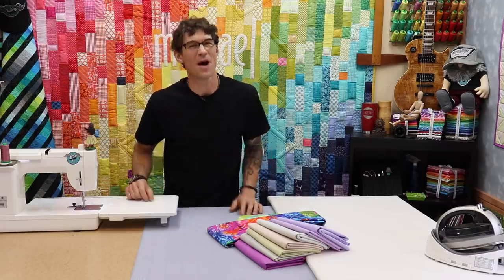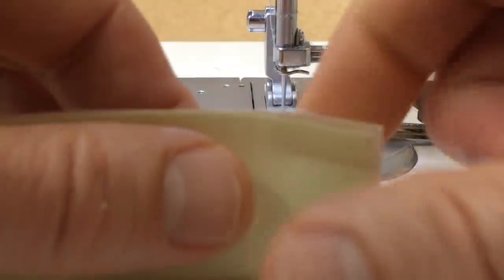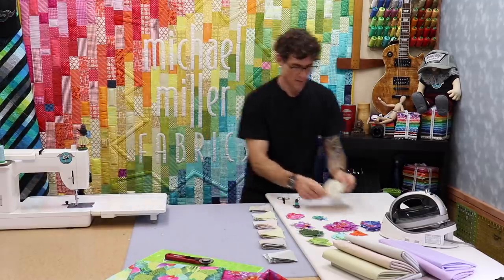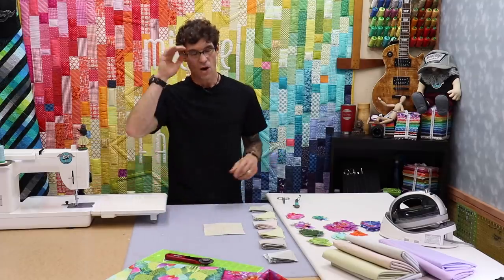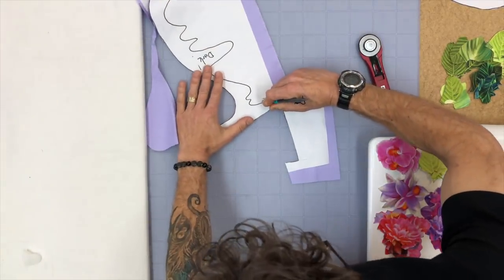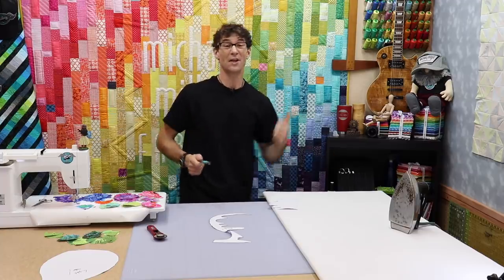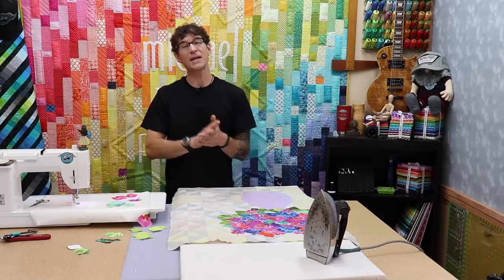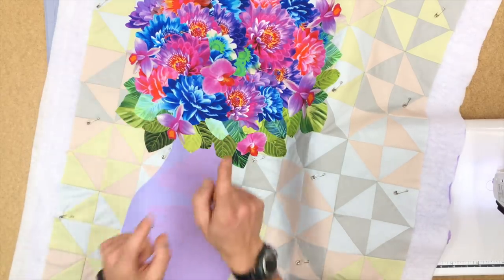Still Life Applique Tutorial - Michael Miller Fabrics' Making it Fun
Join Rob Appell as he walks you through all the steps to the half square triangle background, then on to the fussy cut applique and the pattern for the vase. Finish out the project with easy free motion machine quilting around the appliques and background on this awesome Still Life Applique Quilt Tutorial.